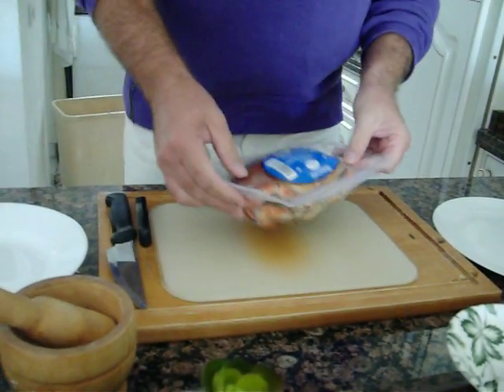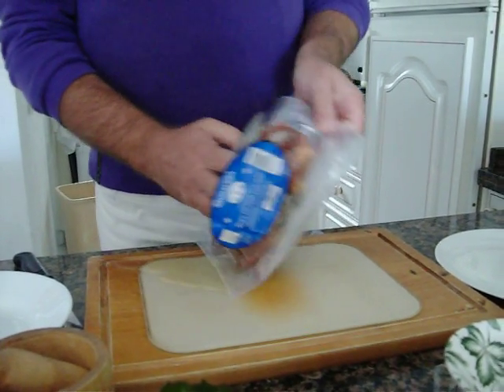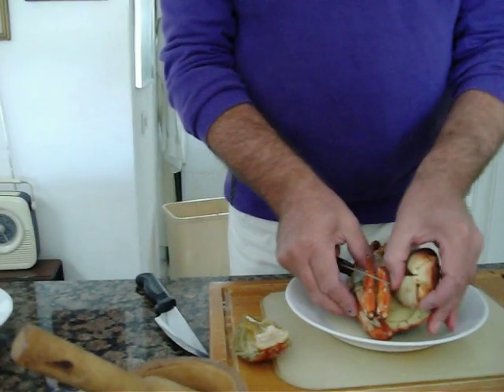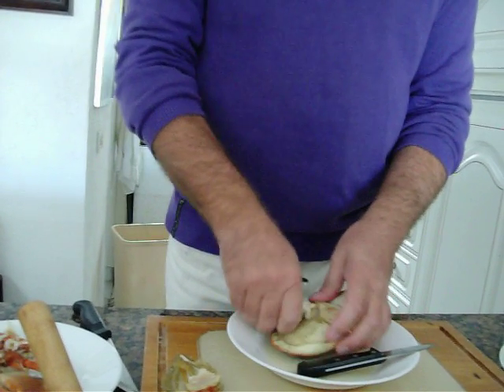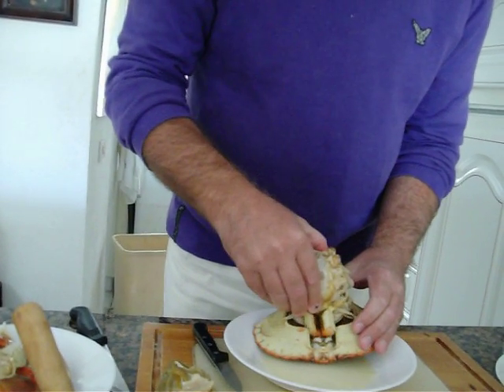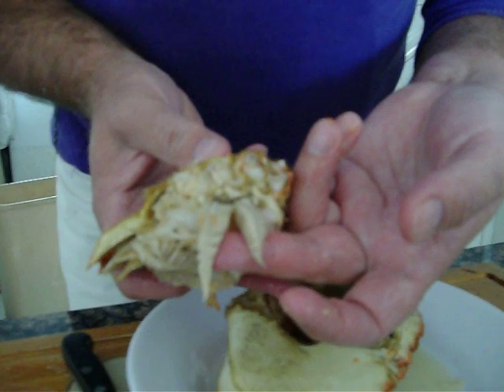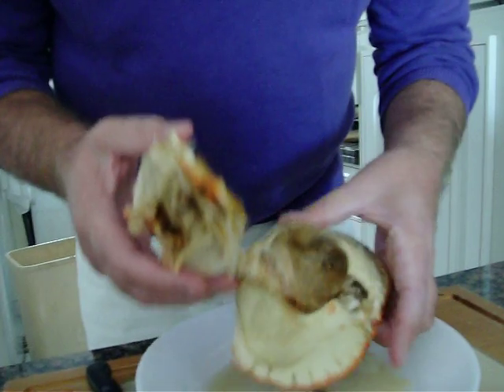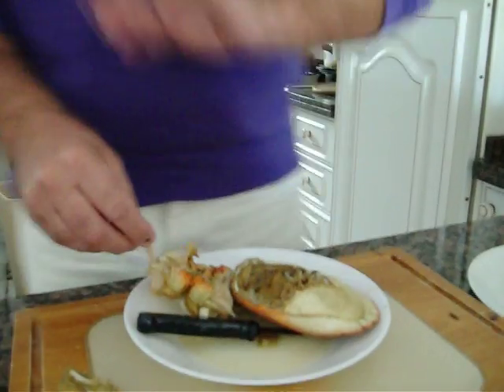Dead Mans Fingers Crab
YouTube makes it easy to select Cooked Crab as an easy dish, eliminating the fear of the DEAD MANS FINGERS, with easy identification of the avoidable part of the North Atlantic Crab. Same as most crabs JOHN MAGNETRON IN TENERIFE, dismantles his Supermarket ready to eat BUEY DEL MAR (COCIDO) in English ready (cooked) crab, and explains how.